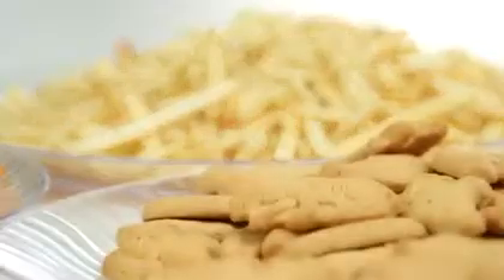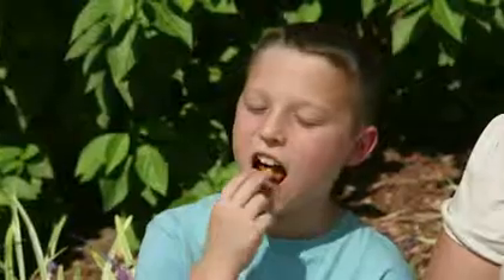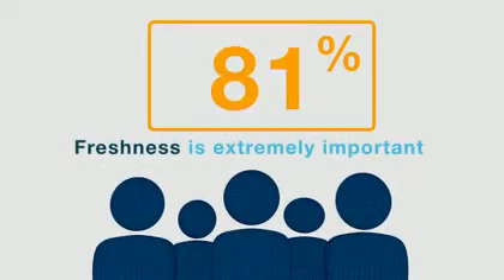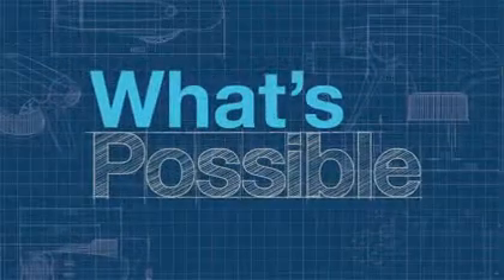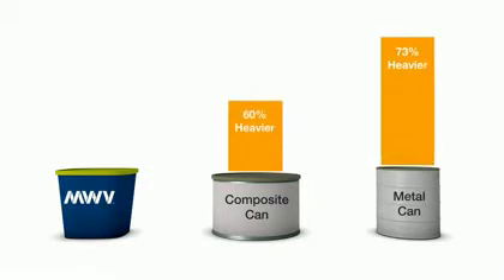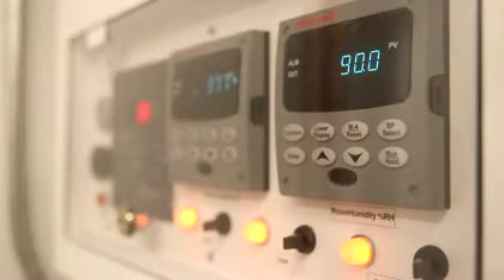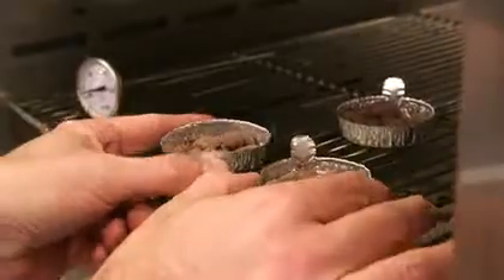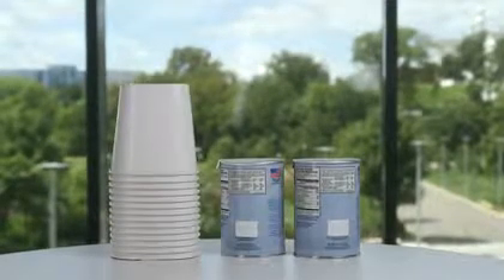What's Possible: The Science of Crunch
We all love to crunch on our favorite snacks. But how do chips, crackers, even cereal make their way through today's complex supply chain fresh enough to deliver that satisfying crunch to consumers? Packaging matters, and there's more science involved than you might expect.